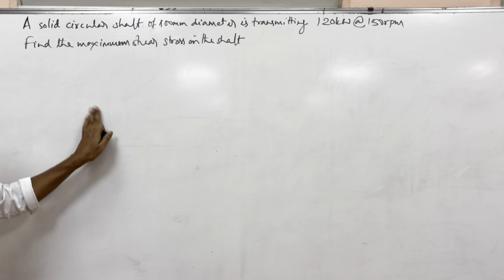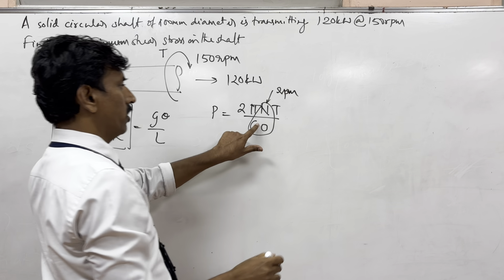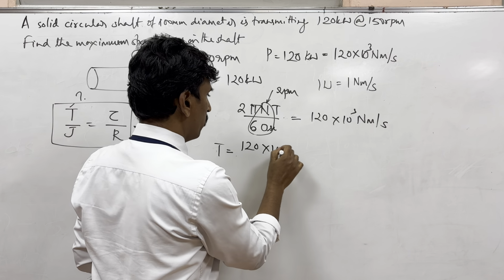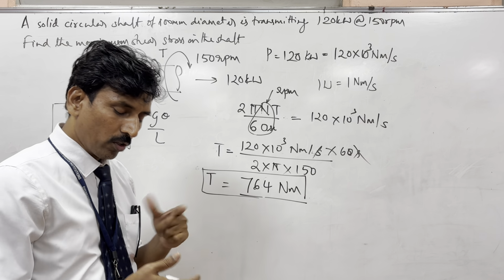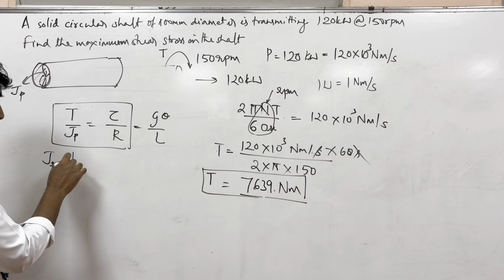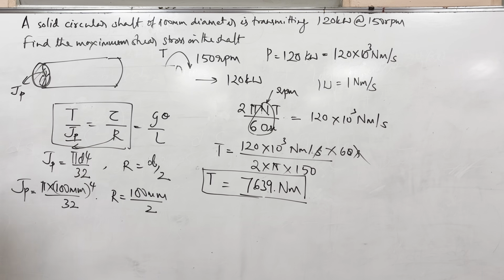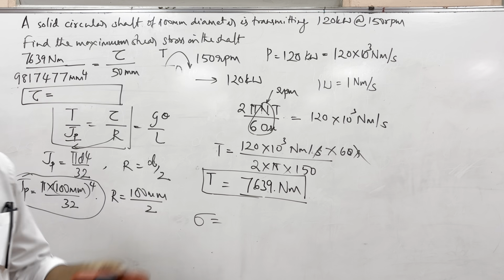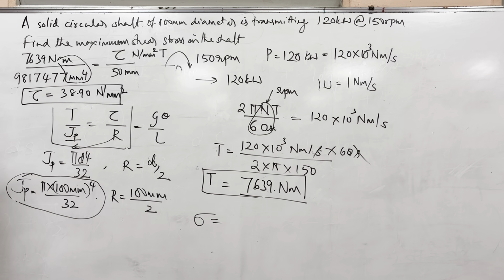Torsion of shafts - stress induced for a torque.